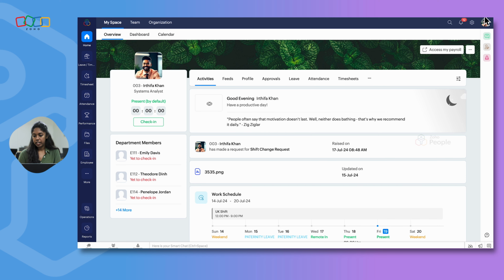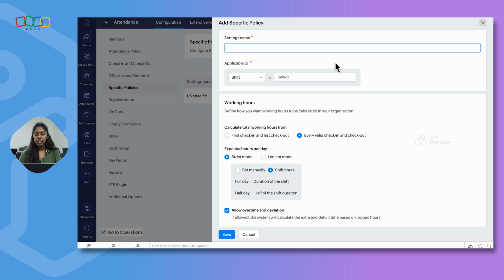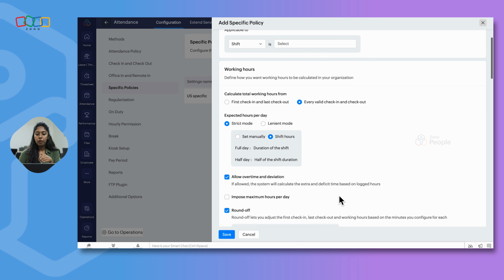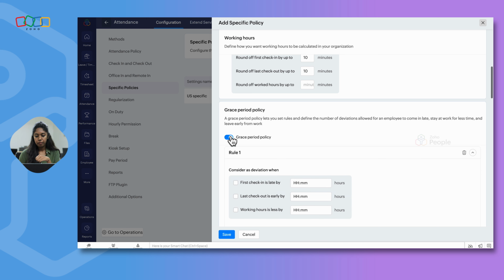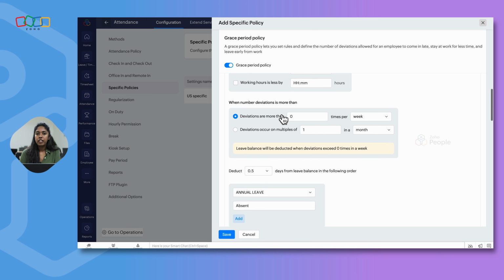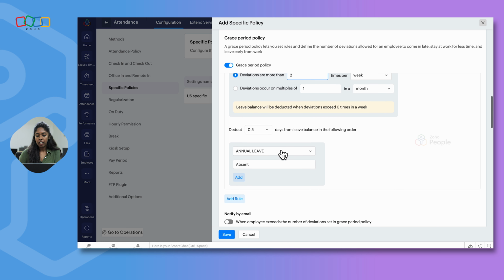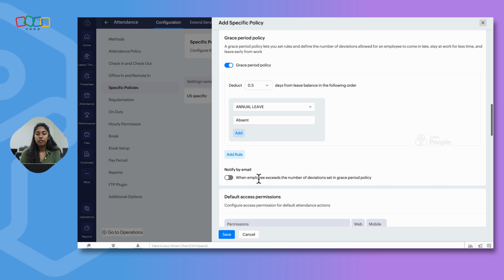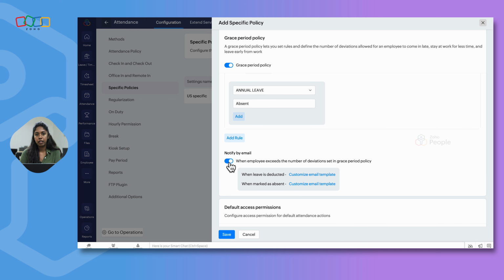Grace Period | Zoho People Interactive Videos